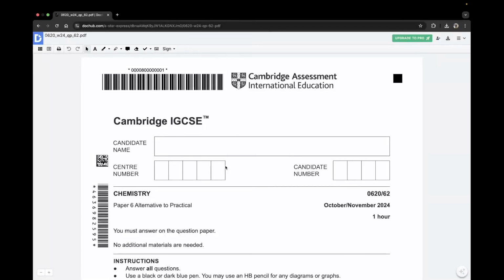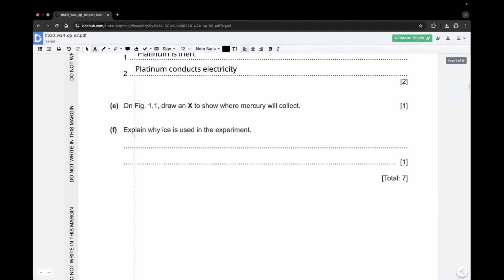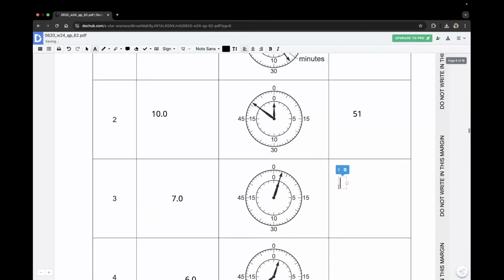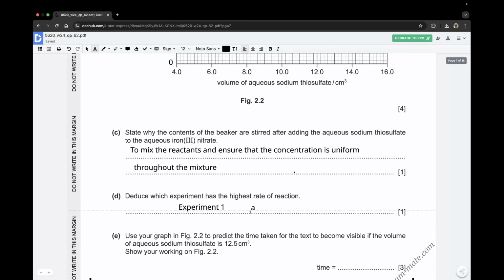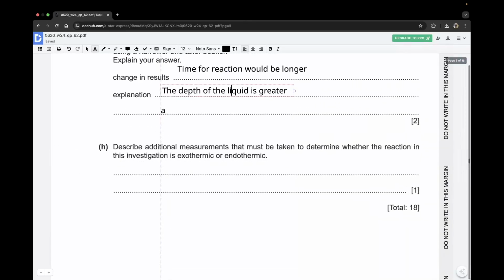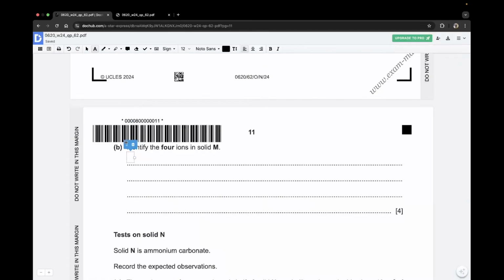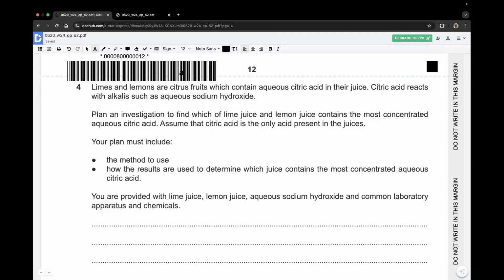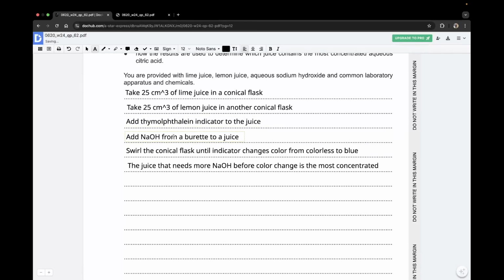0620/62/O/N/24 | IGCSE Chemistry (0620) Oct Nov 2024 | Paper 6 Past Paper Solving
A solving video on the Paper 6, Variant 2 of the IGCSE Chemistry Oct Nov (0620) exam. Along with valuable tips and concepts applicable to all IGCSE chemistry papers.